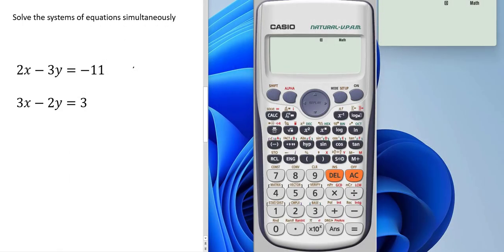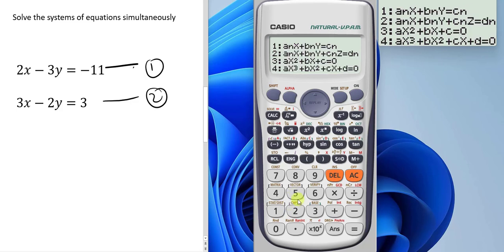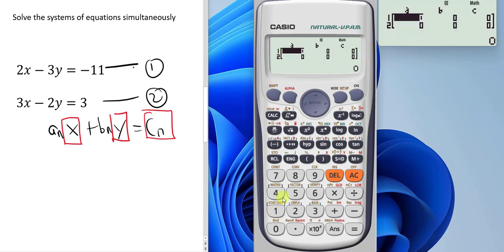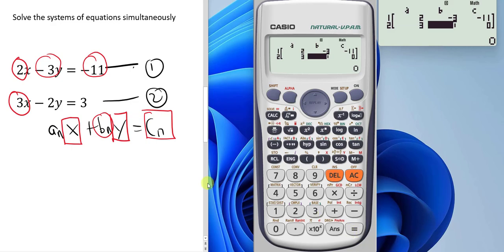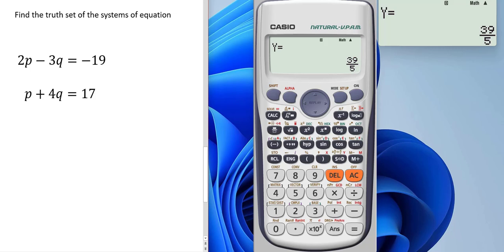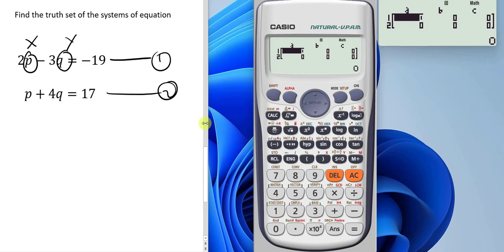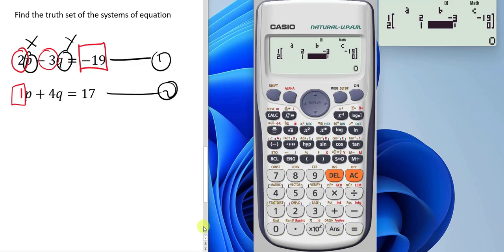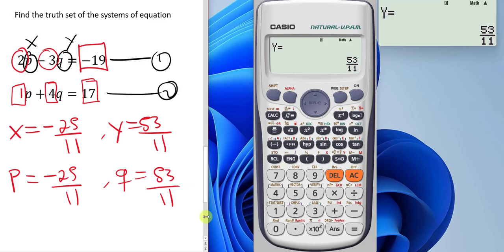How to use Casio Fx - 991ES to solve simultaneous linear equations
This video teaches you how to use the Casio  Fx - 991ES plus calculator to solve two linear equations simultaneously. It gives you detailed explanation to the procedures involved in solving equations using the calculator